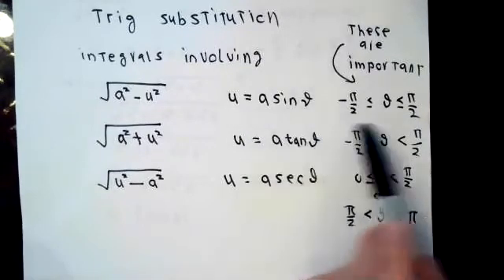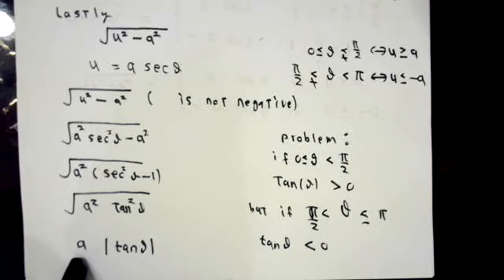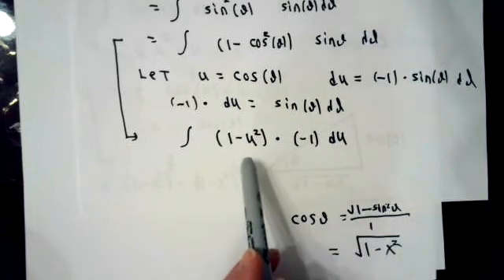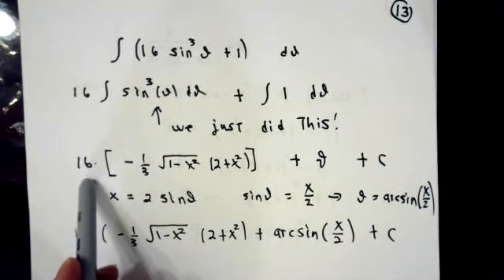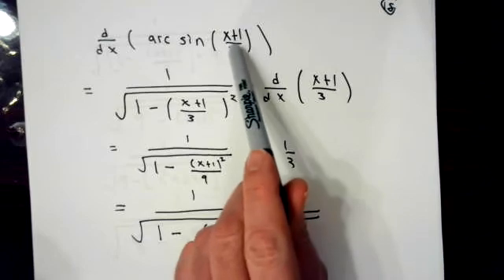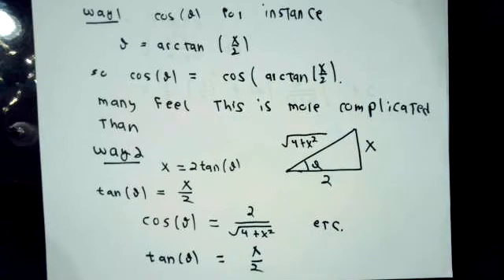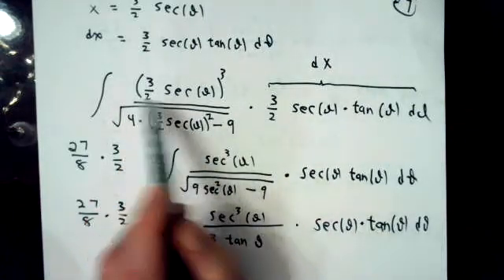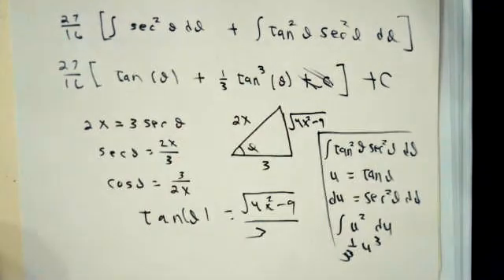Trigonometric Substitution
In this video we see how some integrals can be converted into a form that can be dealt with as in the trigonometric integral discussion,  using trigonometric substitution and being very careful about the ranges of the inverse trig functions.